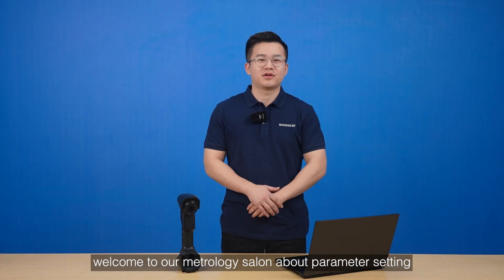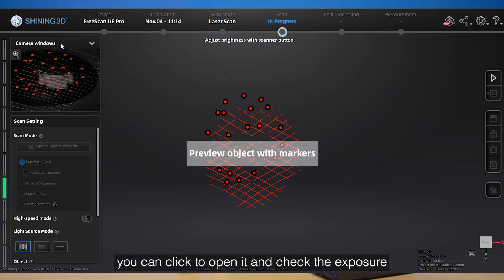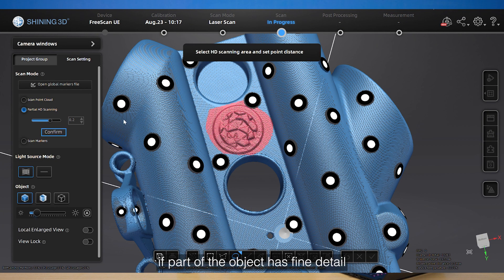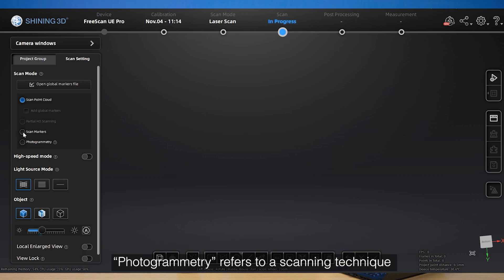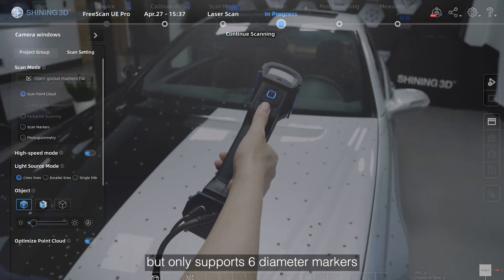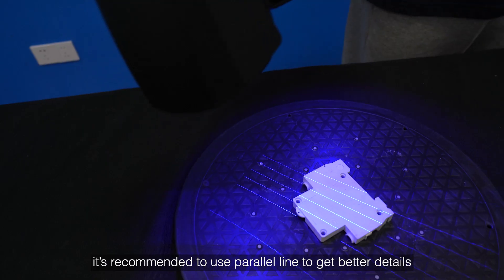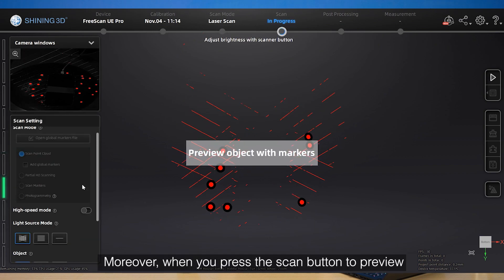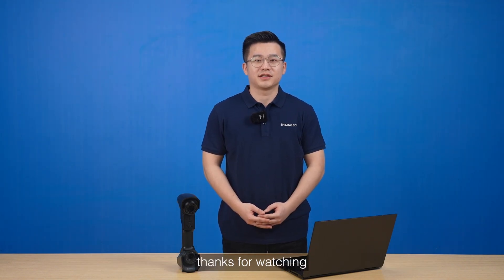Metrology Solution Salon ep6：Right Parameter Makes 3D Scanning Better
In various industries facing to the objects with different characteristics, our products offer corresponding solutions according to their size, material surface and structure. But do you know how to set parameters in an appropriate way to get a fine data in a short time? Let's see what Alvin takes us in this video.